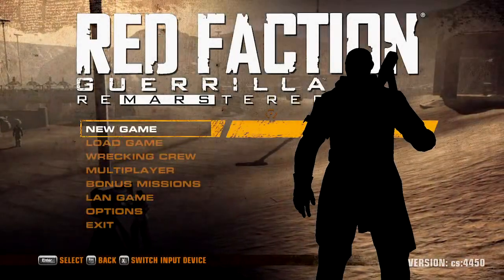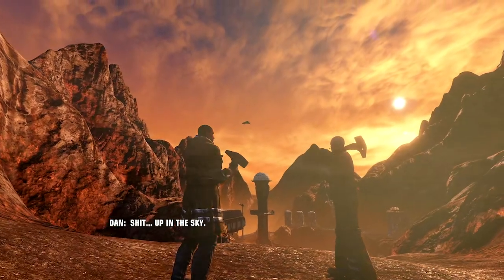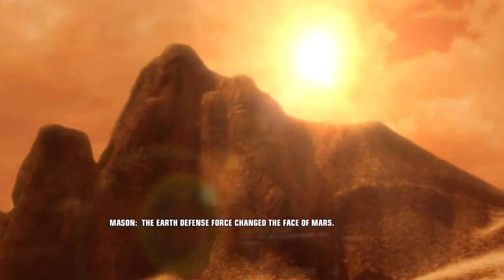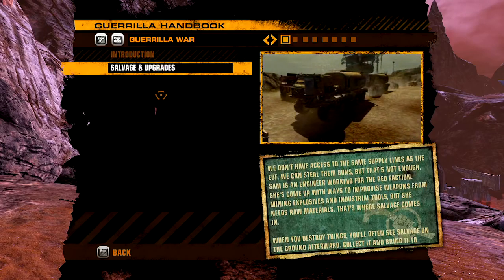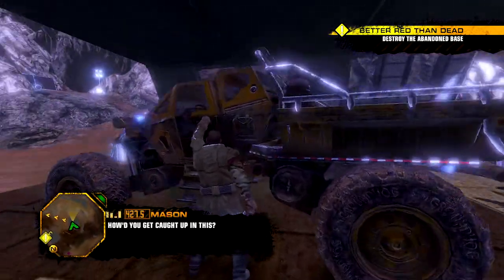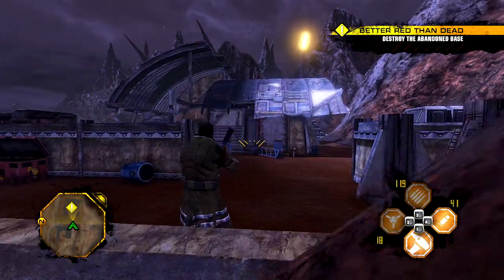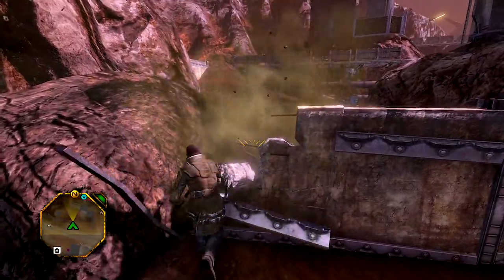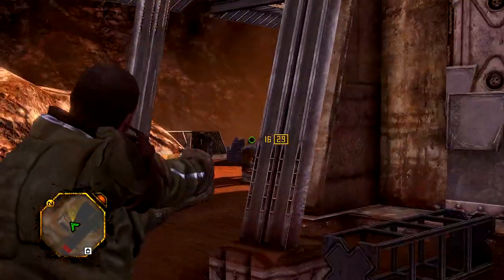Smashy Boom Boom! - Red Faction: Guerrilla Re-mars-stered (Remastered) PC Gameplay part 1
Red Faction: Guerrilla Re-mars-stered is s Red Faction: Guerrilla remastered edition for the PC bringing in better graphics and 4K resolution support!

CONNECTIONS

A Red Faction: Guerrilla livestream won't happen because it's not super streamable, but streams in general are likely if my internet situation improves; I'll probably need to move first.